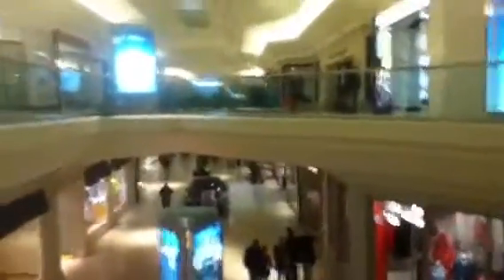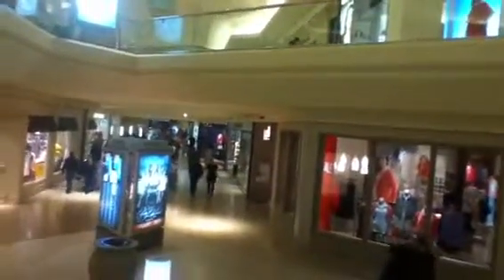Retake Of The Awesome Westinghouse Scenic Elevator,Mall At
I HAD TO GET A RETAKE OF THIS! This elevator is really cool and nice and awesome and I love riding/filming it!